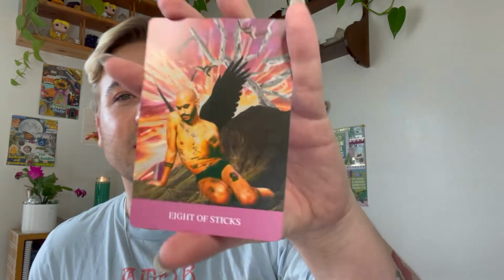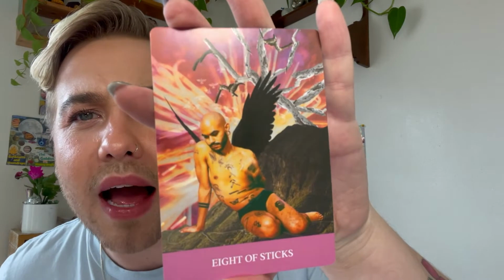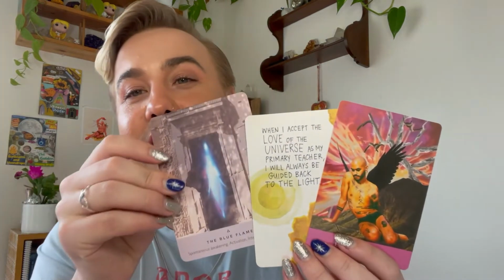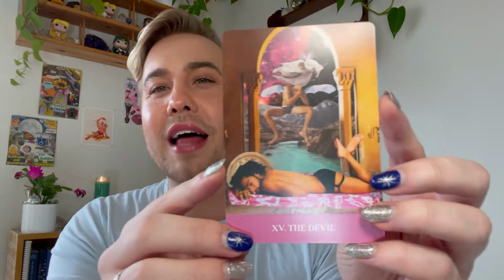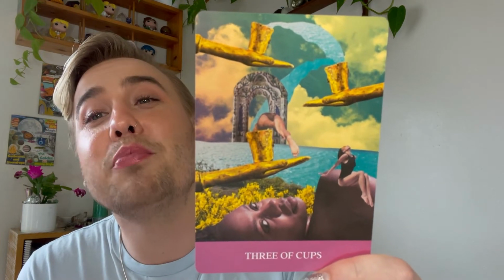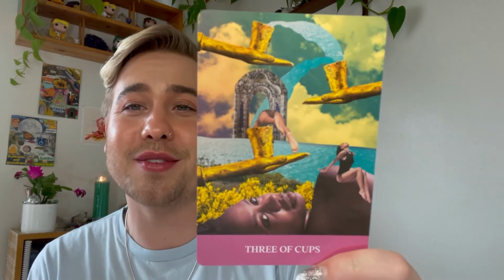Weekly Tarot Reading 01/17-23rd + Aura Cleanse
☀️ Happy Sun’s Day! ☀️

We are back for another Weekly Tarot Reading! Our intuition is being guided today by 3 Coins: a quarter, a penny, and a fifty pence piece!
Which do you choose?
Tap into your intuition for guidance. Breathe. What calls to you?

I also offer an aura cleanse to begin our video.
So stop by to charge yourself for the week ahead!!!